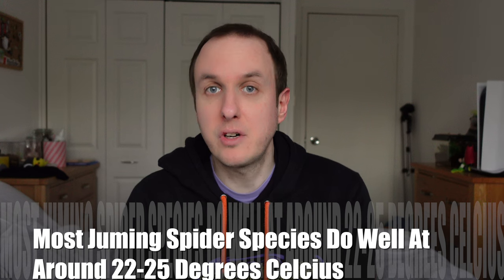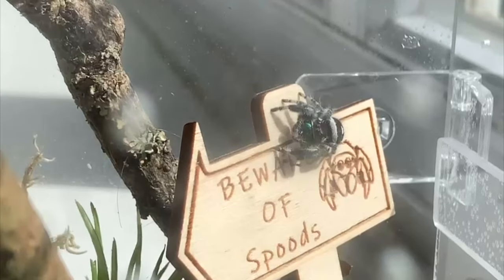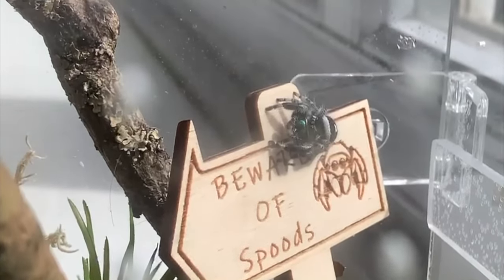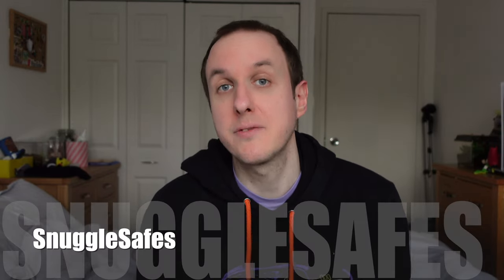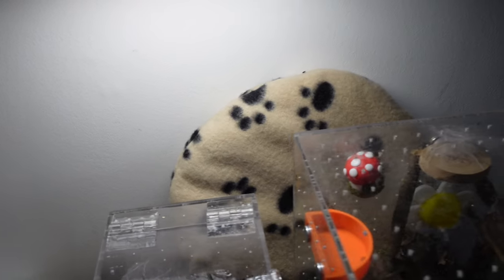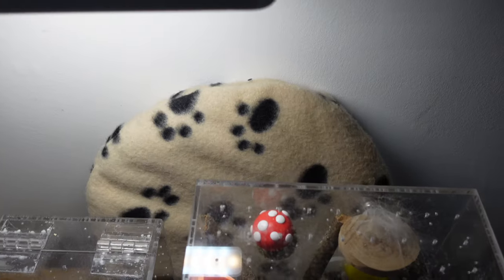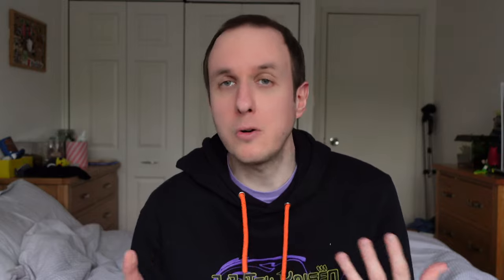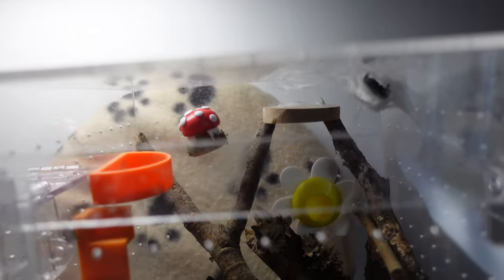Jumping Spider Temperature | How To Keep Your Jumping Spider Warm | Spooderpods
Hello Jumping Spider fans!

My first requested video here! I look at the different ways you can provide heat for your Jumping Spider during colder times or just to boost up the heat in their environment.

Some of these methods aren't ideal, others work really well. Our solution at the end of the video has worked really well for us and is the cheapest so far!

As usual, any comments or questions do feel free.

Meet my Inverts:

🕸Tank: Jumping Spider - Phidippus regius
🕷Ember: Trinidad Dwarf Tarantula - Cyriocosmus elegans
🦟The Roach Gang: Dubia Roaches
🐛 Armadillium Vulgare/Maculatum & Porcellio Laevis Isopods!